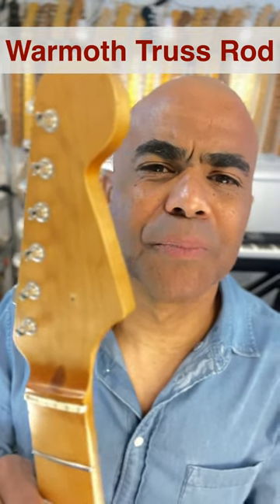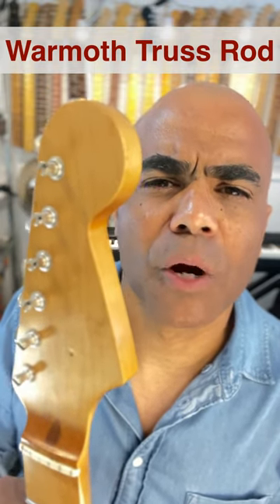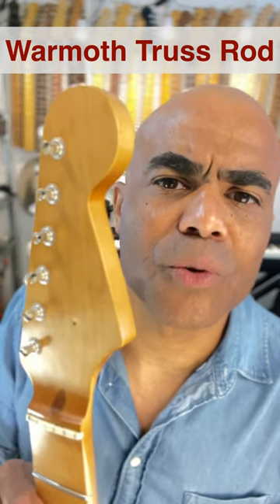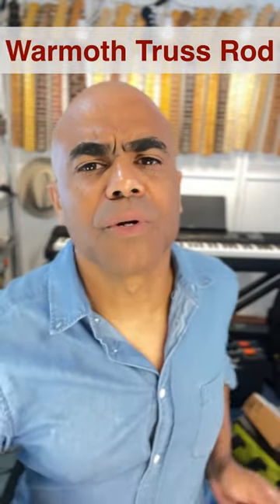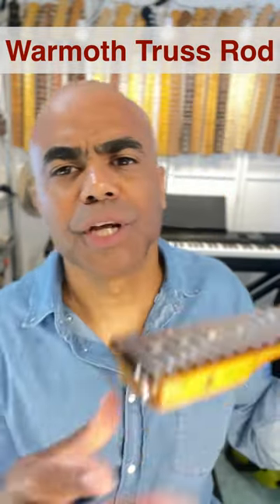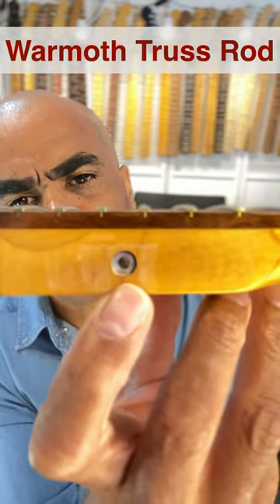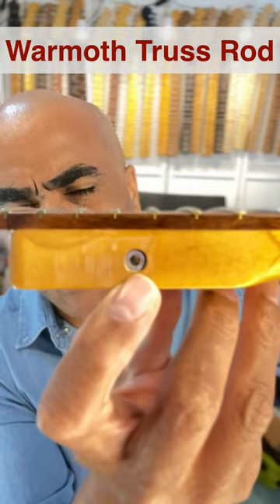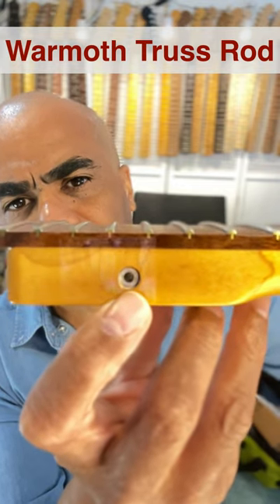Warmoth Guitar Neck Truss Rod Acess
HBS Merchandise!